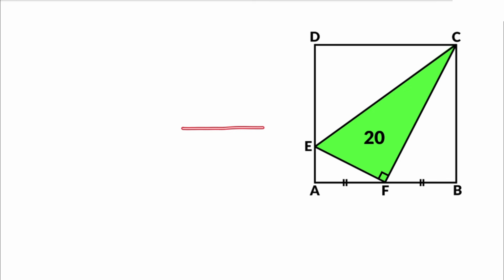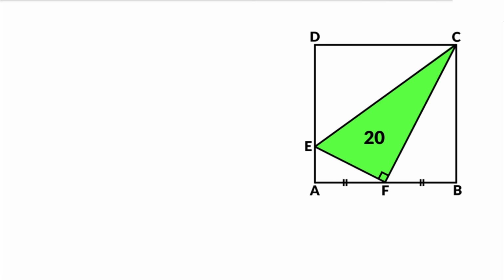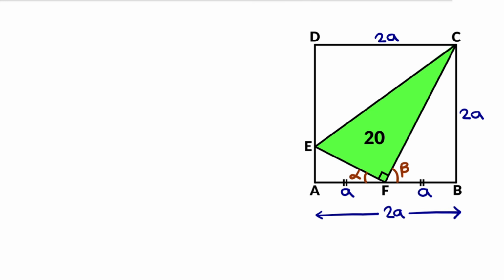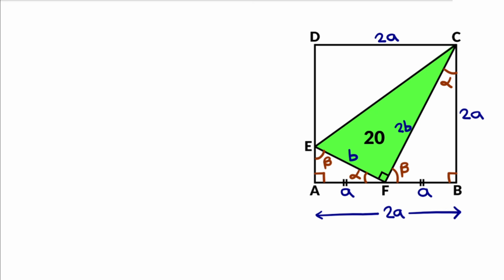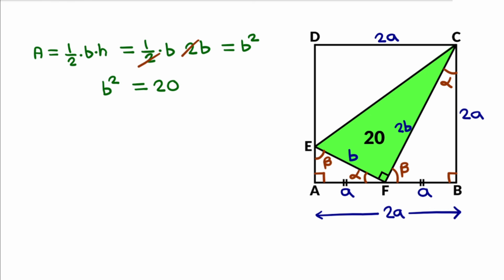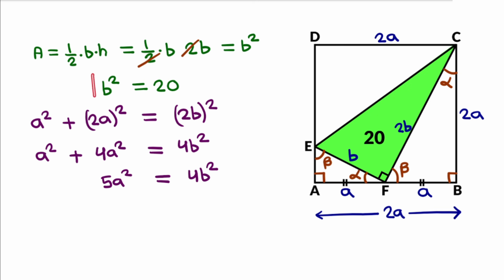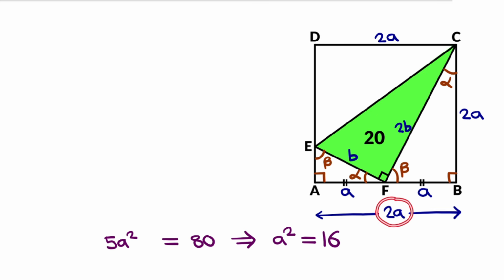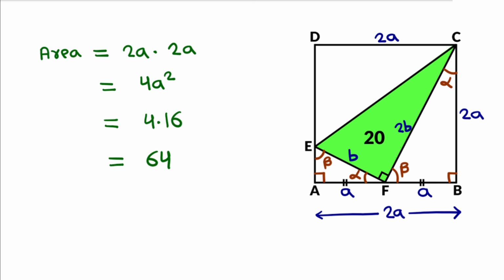Can you find the area of the square?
In today's geometry challenge, we have a square ABCD with a right triangle EFC tucked neatly inside. The 90° corner of the triangle sits at point F on the bottom side of the square.

The Clues:

The area of the inner right triangle (EFC) is exactly 20 square units.
Point F lies exactly at the midpoint of the bottom side of the square.

Your mission: Find the total area of the entire square!

In this video, we’ll walk through the step-by-step solution using:

Geometric ratios and scaling

Did you find a different way to solve it? Maybe using a different geometric property or algebraic approach? Share your method in the comments below!